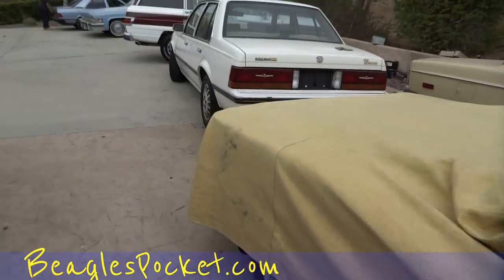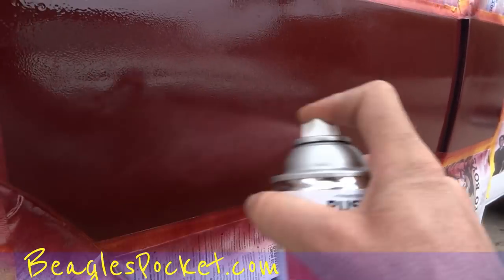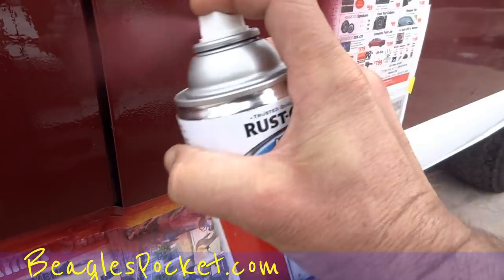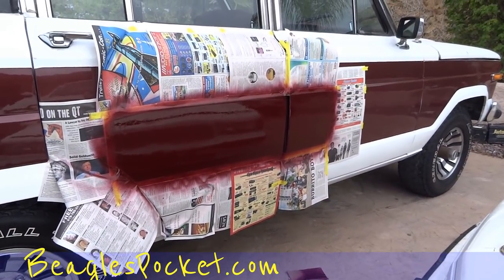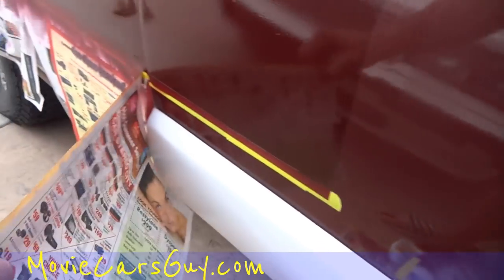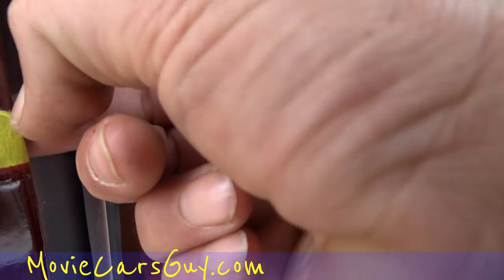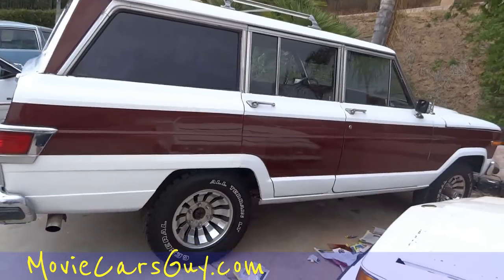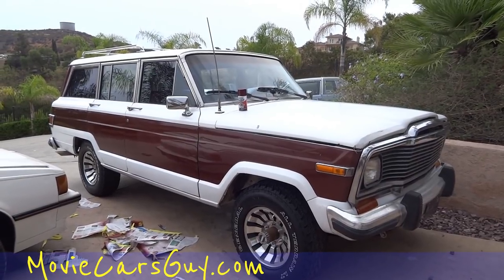Paint Touch Up Car Dings DIY Easy Auto Painting Process $2 Paint Fix Looks like $500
Paint Touch Up Car Dings DIY Easy Auto Painting Process $2 Pit Fix Looks like $500 and this is a EASY Fix. I just happened upon the Prfect Color and I waited a Extra Month to find the time to find the Color it just did not look right..;-( So Touch Up Spray Paint in hand i knocked this bad boy out. I really wish I would have had ALL of the things I needed to make the Job Perfect But th Paint looks good and i am Happy with My cheap fix..;-) Hopefully if you have a Paint Project like this you attack it and also have good luck Thank you for Watching and make sure to Subscribe to My channel over 1300 Videos on here and Fresh Content Daily..;-)

Cheers Nathan Wratislaw AKA 1 Owner Car Guy

Cheers

1 Owner Car Guy   (Nathan Wratislaw)

"Touch Up Paint" "Fix My Car Paint" Fix Paint Painting Help DIY Dent Ding Automotive Fixes Easy "Easy Car Paint" Cheap Cheaper Myself "Do it Myself" Online Guide Lookup YouTube Video Google Search Training Videos "Fix Car Ding" "How To" HowTo "Touch Up" Hack Hacks Restoration "Do It Yourself" Shop